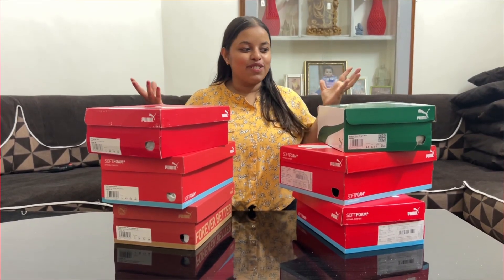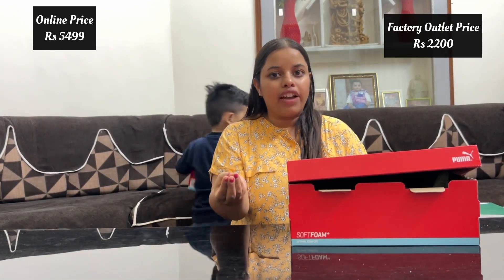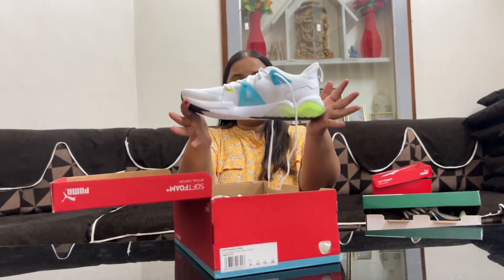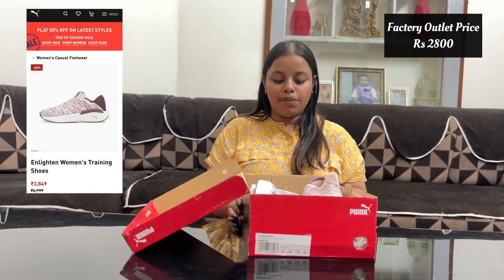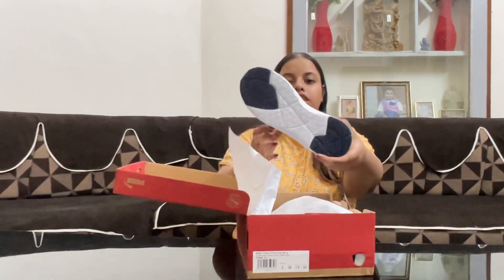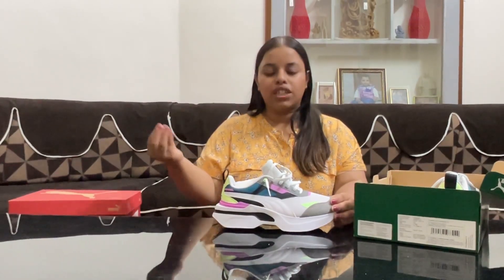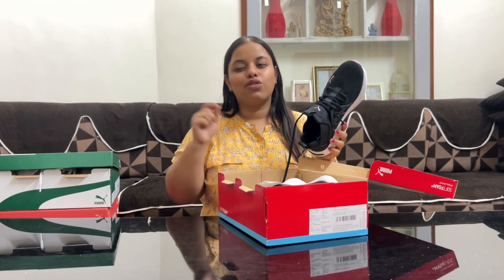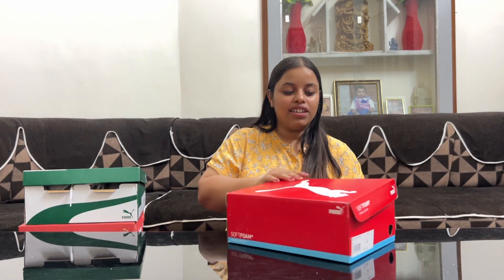I bought Puma Shoes Worth 40,000 Rupees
Product Details :-